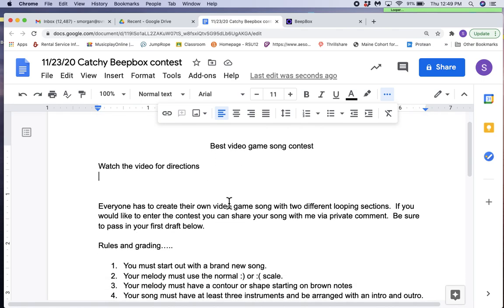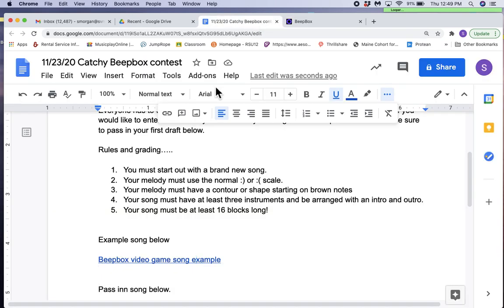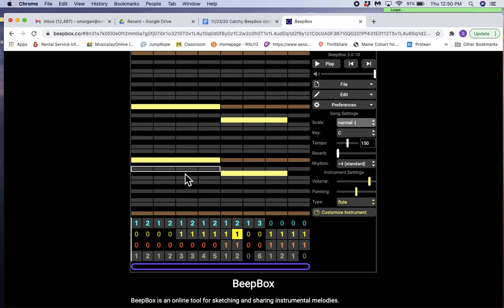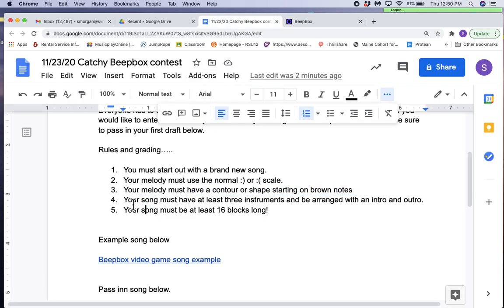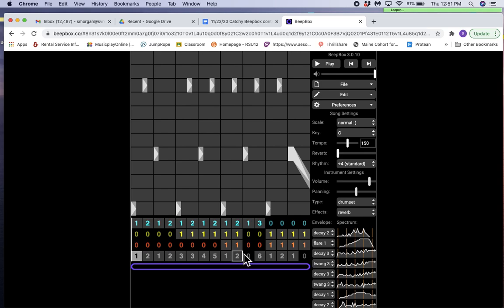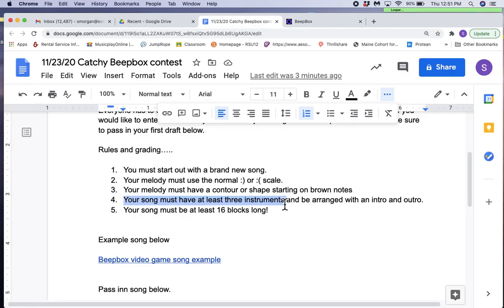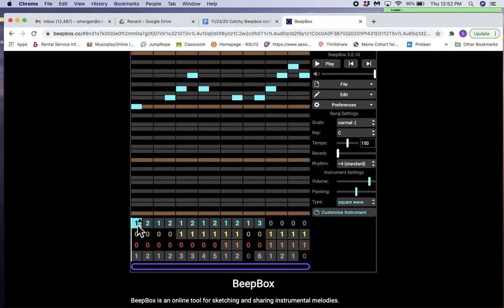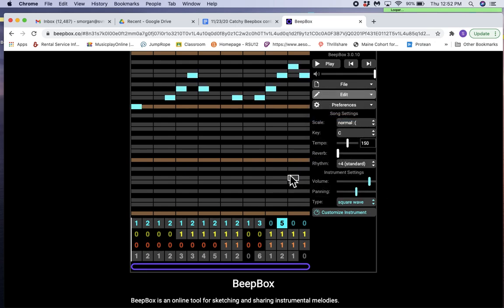Beepbox video game contest rules